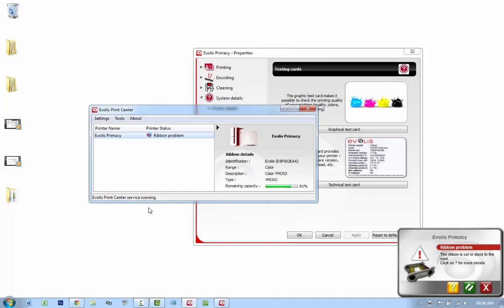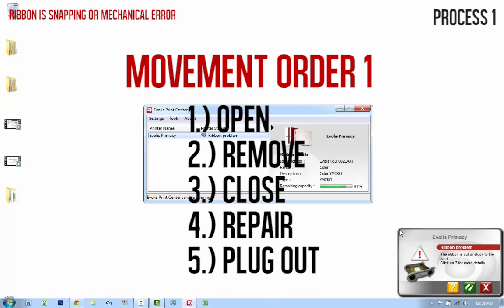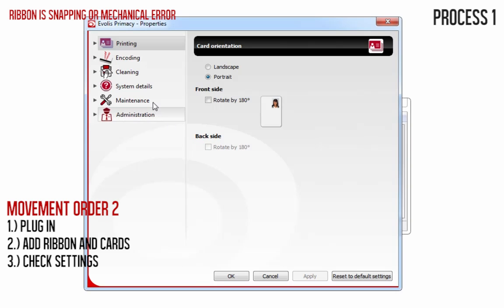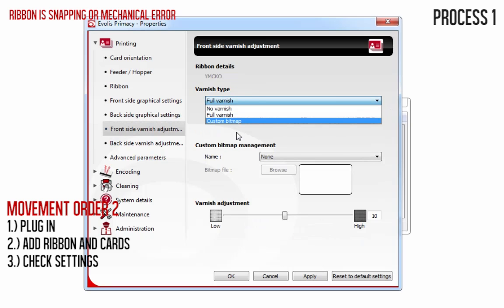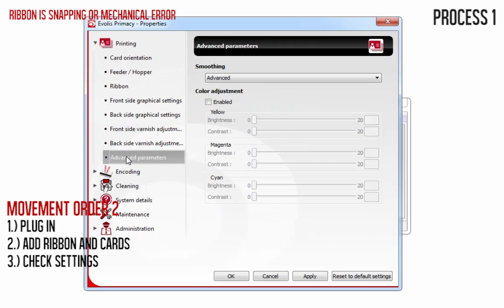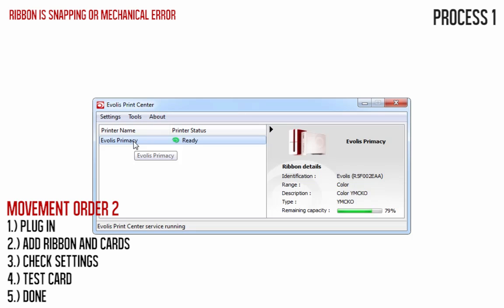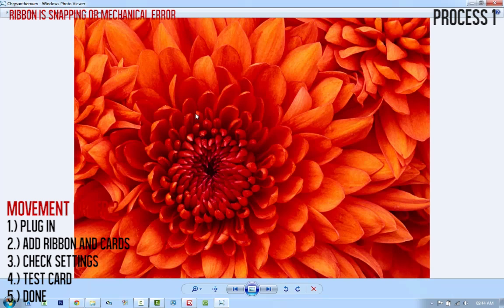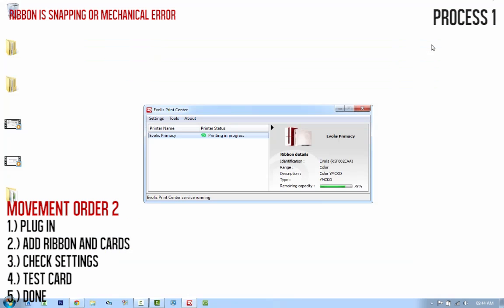Ribbon Snapping or Mechanical Errors - Evolis Tech Guide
Ever had a ribbon snap or a mechanical error on your Evolis card printer? Follow this easy guide to try and fix the problem.